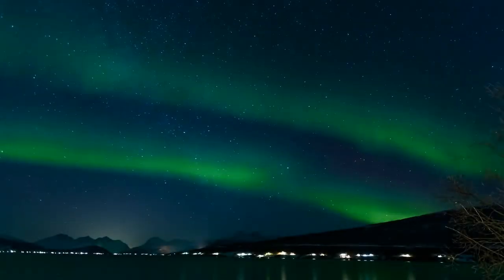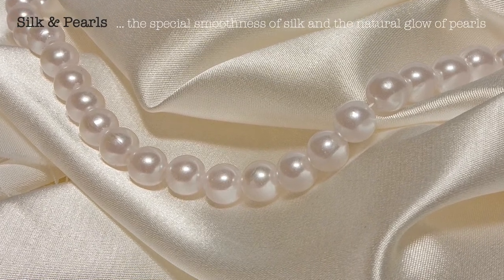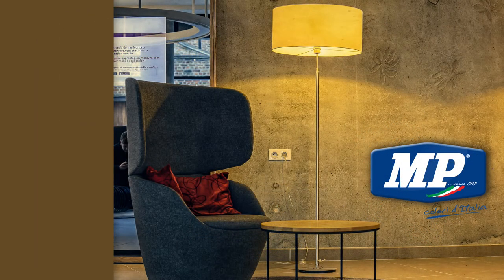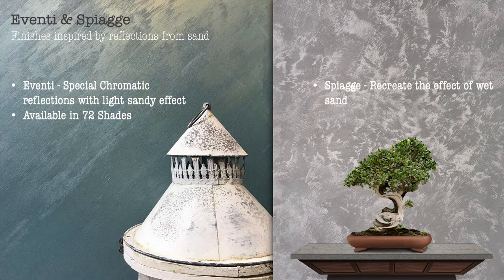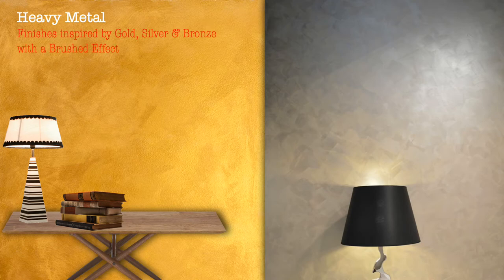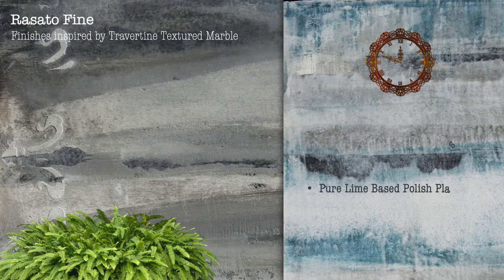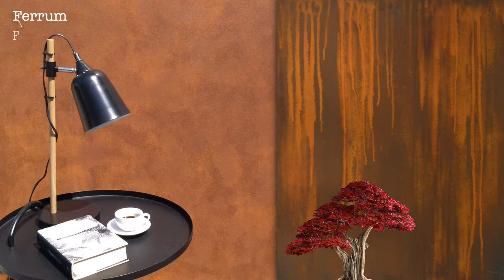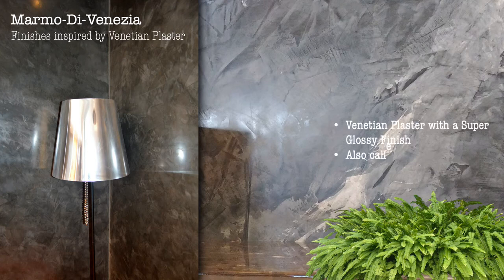GEC Pro Interno - MP Colorificio Designer Finishes from Italy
Interior Designer Finishes, Paints and Textures from MP Colorificio, Italy.
GEC Professional introduces MP Colorificio from Italy, with their Stile Italiano range of exclusive designer finishes for your interiors.
This video presentation is a short summary of the product range of MP, Italy.